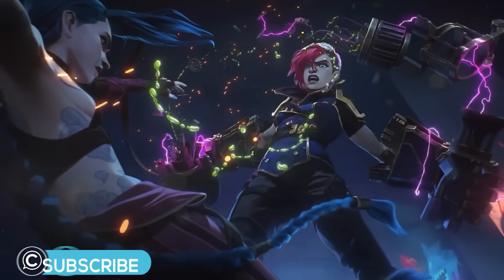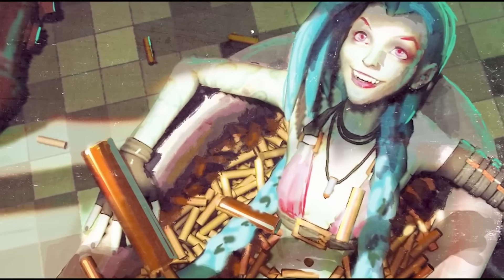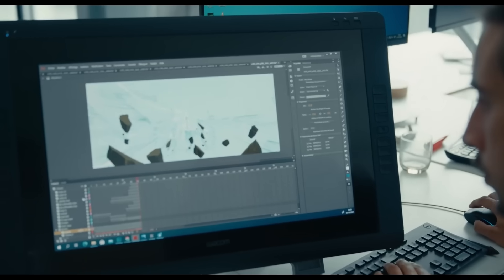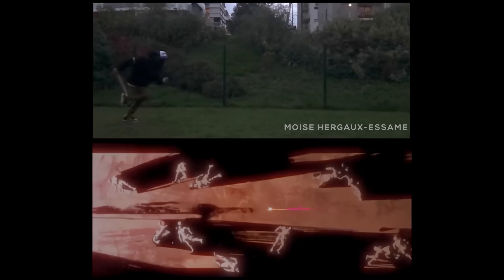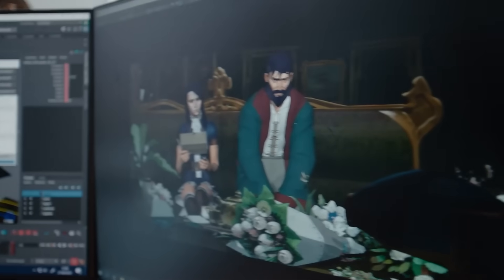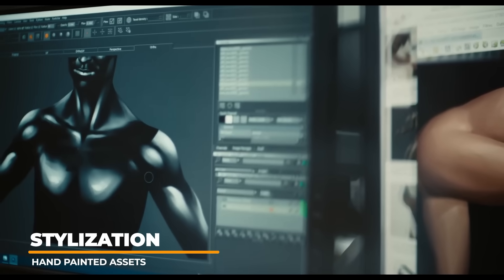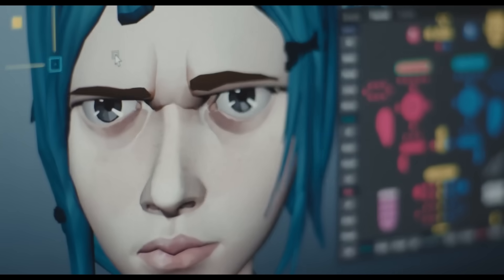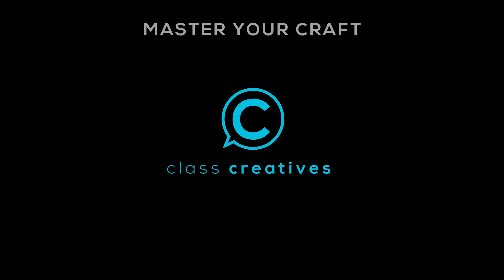Arcane Season 2: How the Masterpiece is Animated with Autodesk Maya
How does the Arcane series use Autodesk Maya to create incredibly stylized animation?

Learn how the award winning television series utilizes Autodesk Maya and industry workflows with keyframe animation, rigging, and more!

30 Days Free via Links -

Timestamps

00:01 How Maya is used for animation in the Award-Winning Netflix TV Series Arcane Season 2
00:59 From hit video game series to blockbuster television show
01:21 Budgeting out the TV series: animation tests, concepts, 3D art assets, and partnering with Fortiche Studios
03:41 Maya Autodesk 3D Animation & Video Reference
05:09 Class Creatives Masterclass Access
06:02 Using smear frames to push stylization
06:11 Art creation & production process
07:25 Concept Art vs 3D Character
07:50 Stylization: Hand painted 2D assets
08:23 Layout: Camera & Staging
08:41 2D Animated Visual Effects
09:15 Character Design: Planning through storytelling
09:53 Final Production: Rendering & Compositing
10:21 Conclusion